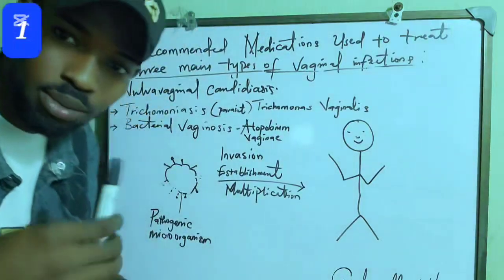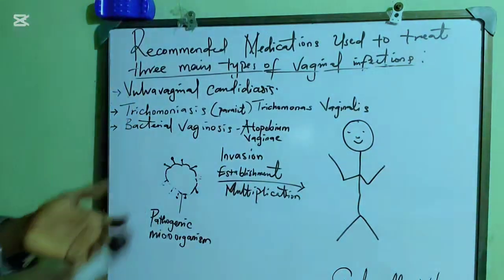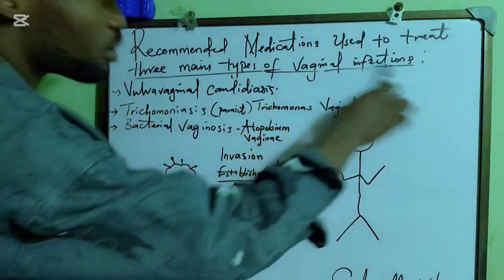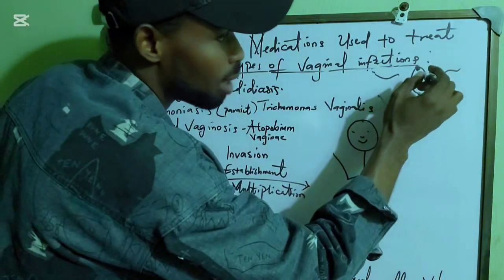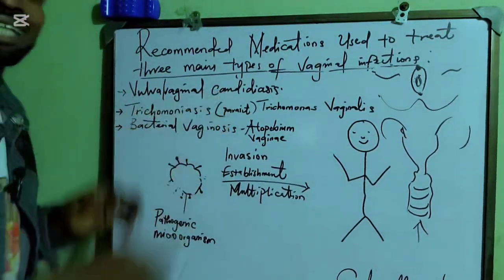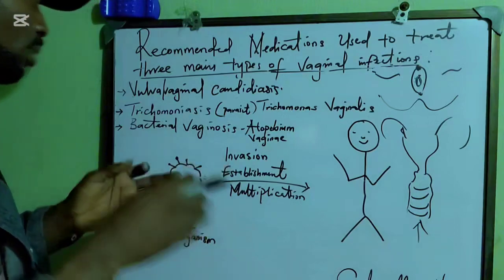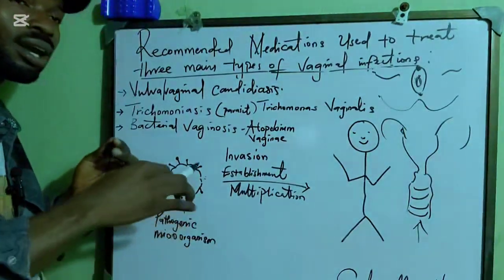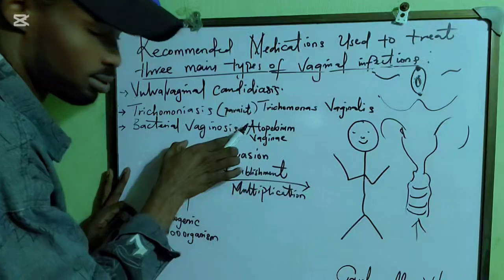DEAL WITH VAGINAL INFECTIONS TODAY..part 1